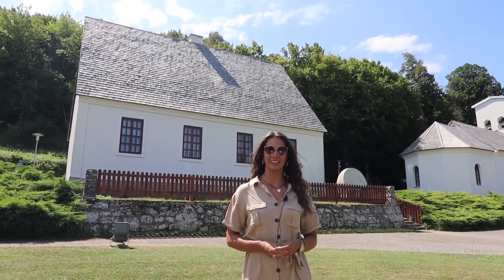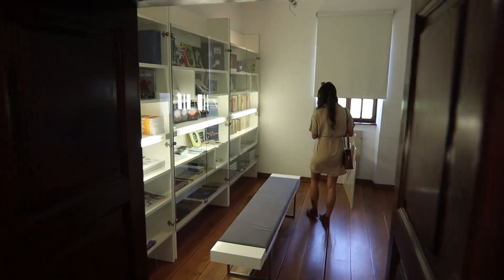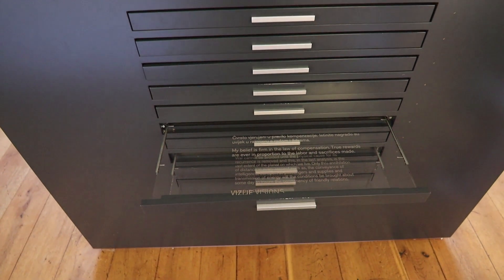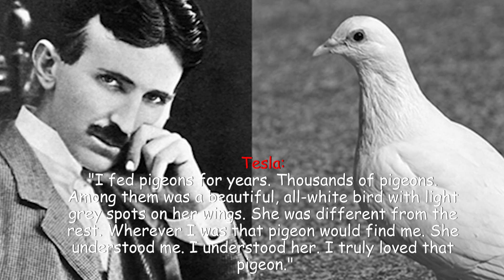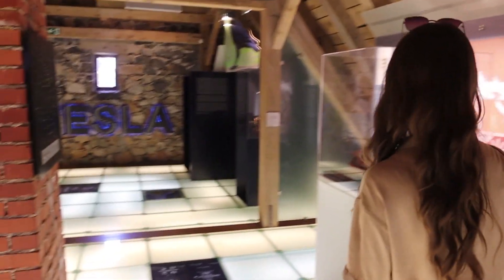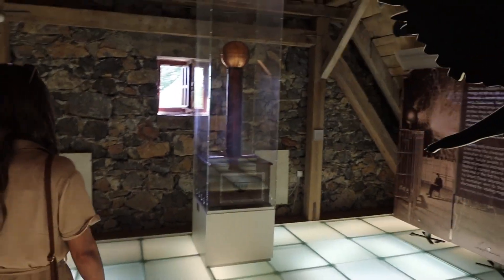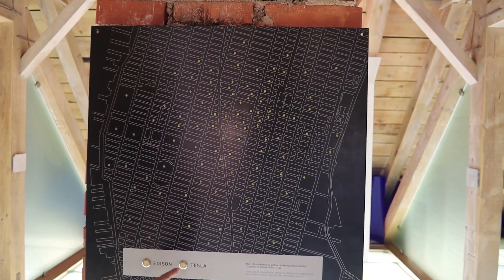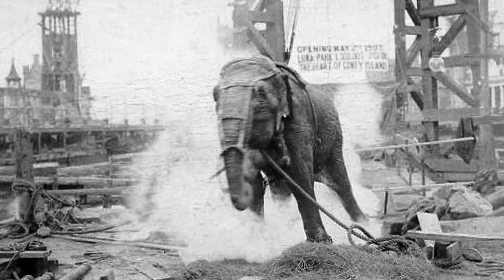AMASING EXPERIENCE / Visiting BIRTH HOME of NIKOLA TESLA / Croatia (Smiljan)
In this video we are going to visit birth home of Nikola Tesla. We will walk the paths he walked and where he played as a child. We will also see small river where he made his first inventions. After that we will enter the house where Tesla was born and see the rooms where he spent his childhood. Today it has been turned into a memorial center and in the house has been shown an insight into Tesla's life and work.